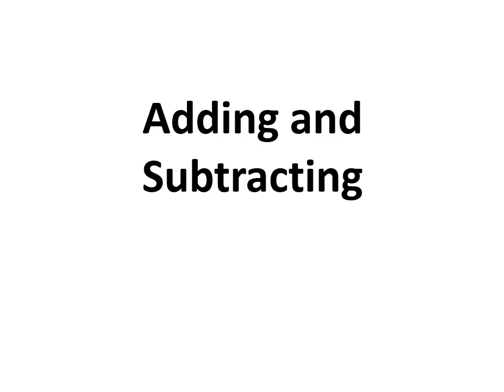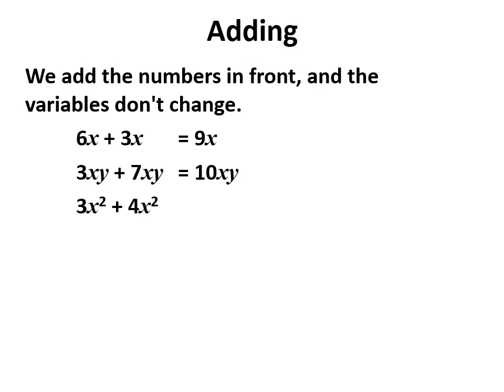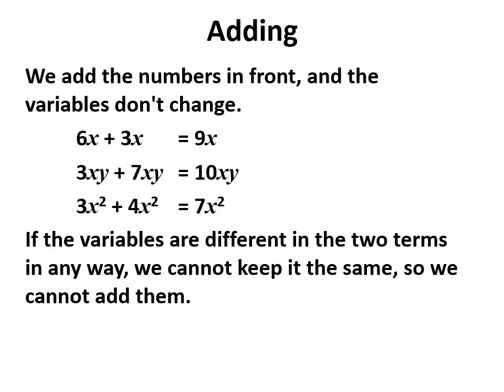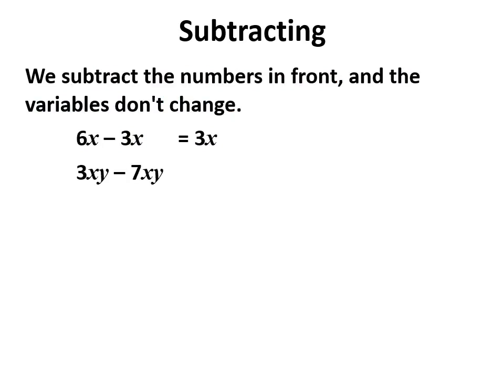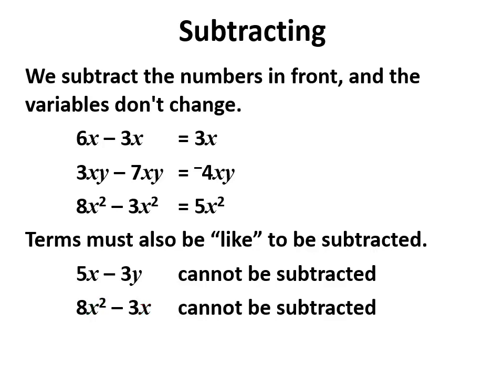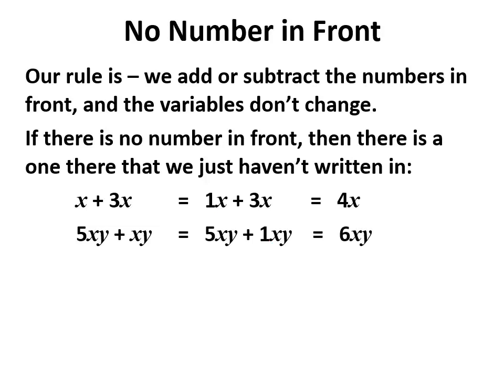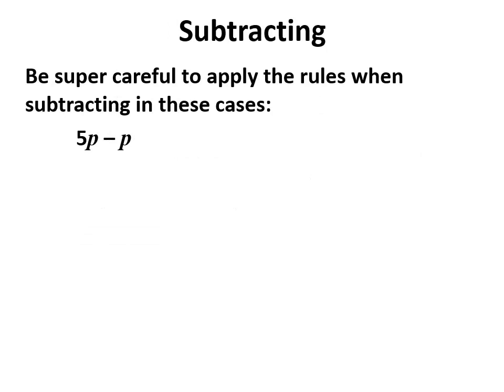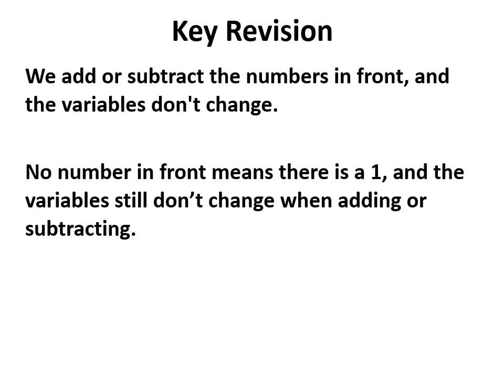Man vs Maths Year 9 Algebra #2 – Adding and Subtracting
Adding and subtracting algebra terms
Year 9